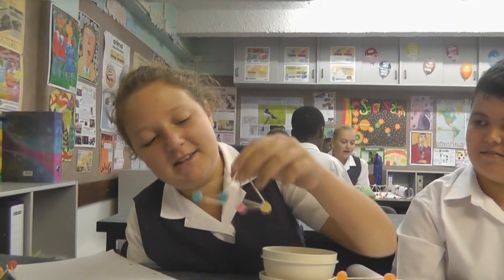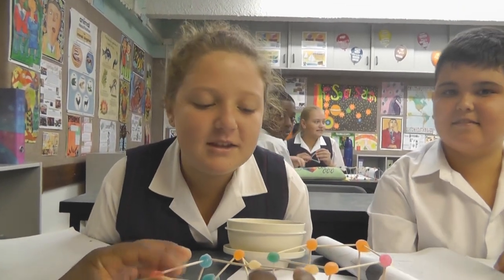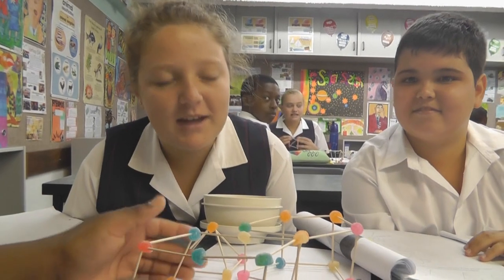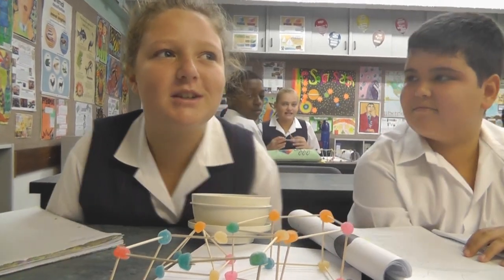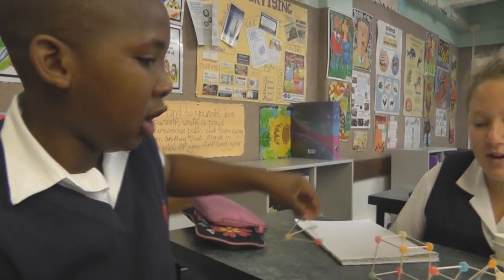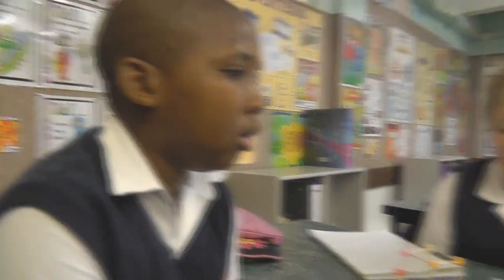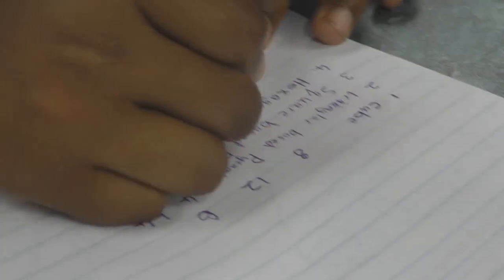Grade 6 maths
The Gr. 6's constructing 3D shapes during a maths lesson.